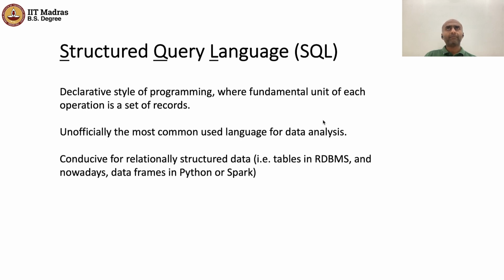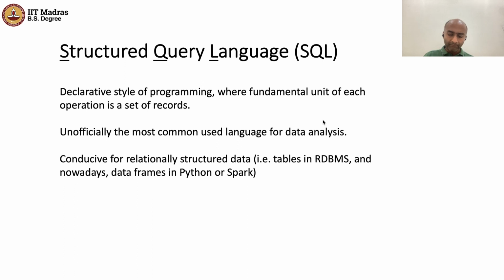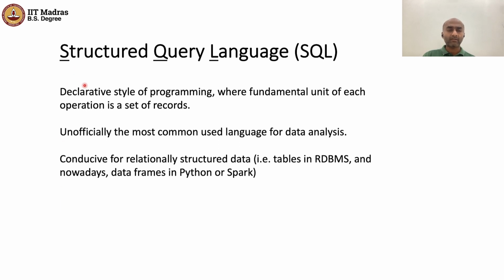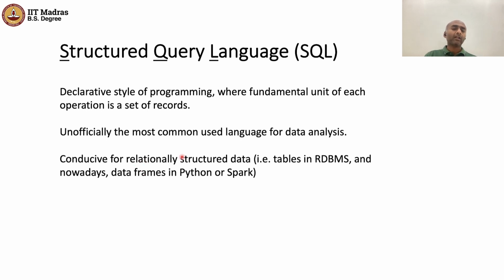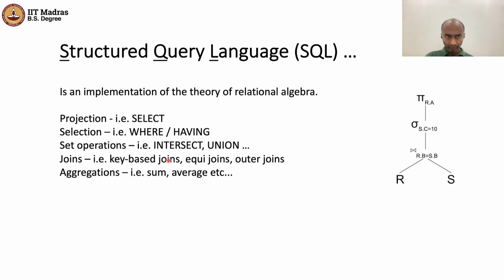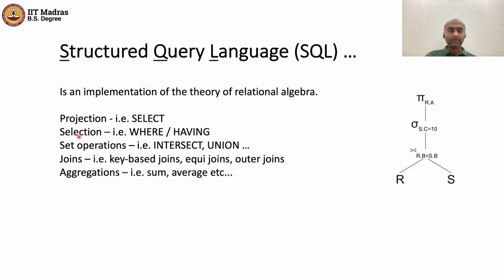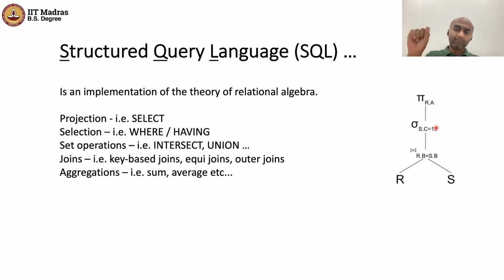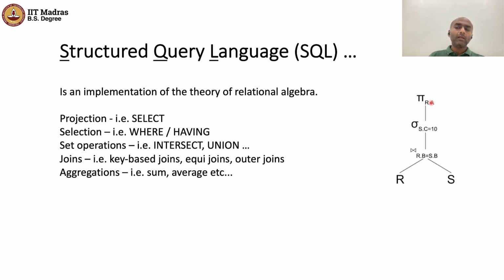Introduction to SQL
Structured Query Language and its key concepts